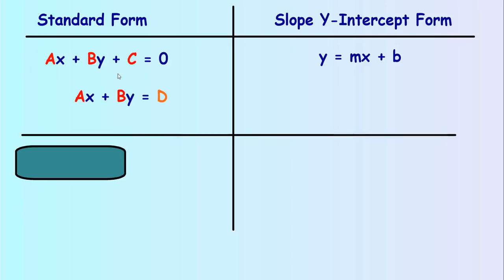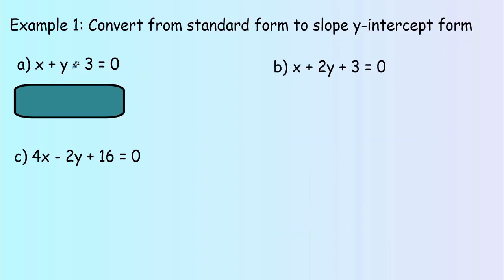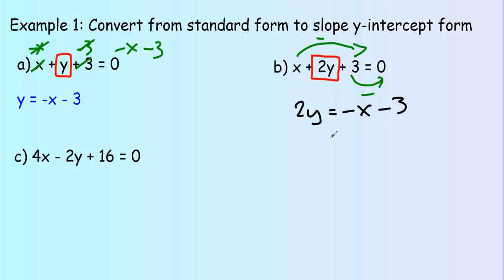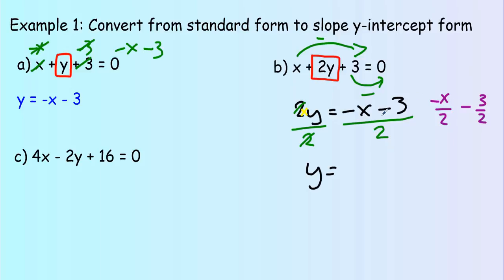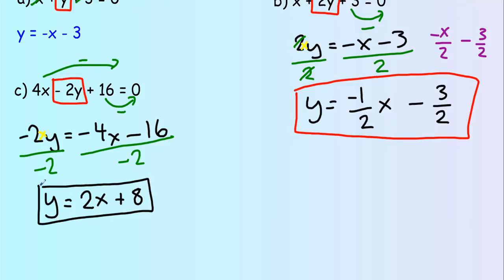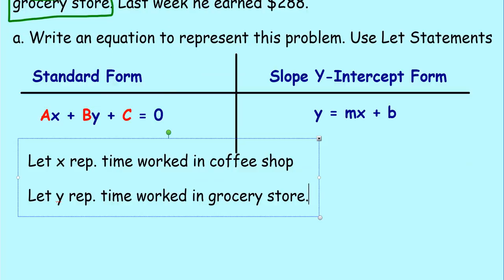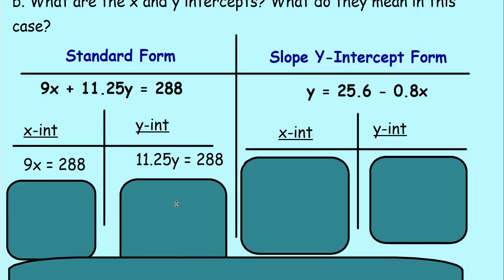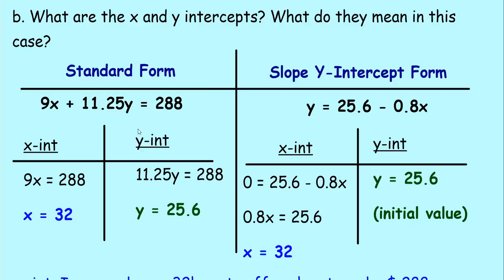Standard Form of a Line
Ch 3 and 5.2 (Nelson 9)
+ Quiz Yourself
Compares Standard form with Slope Y-intercept Form

:( pg 269 3bdf, 6
:) Pick 2 of the word problems from  stage. When would it be better to use standard form? When would it be better to use slope-y-int form?
:) pg 270 #9, 15b

Math Contest: pg 322 #14-15 (McGraw Hill Textbook)